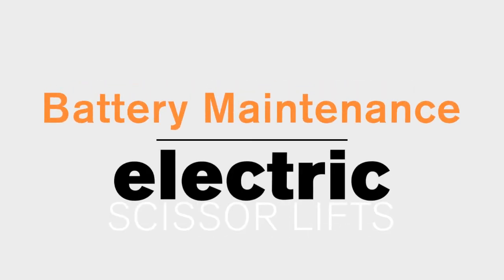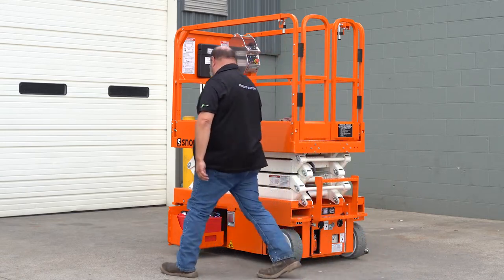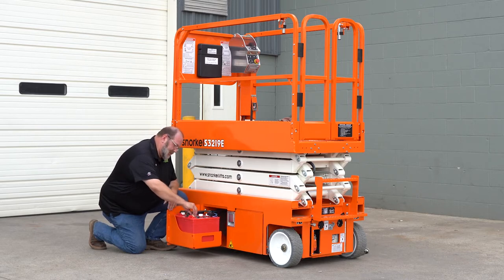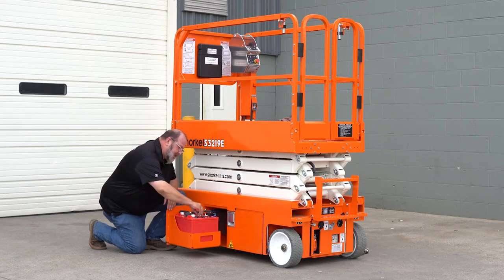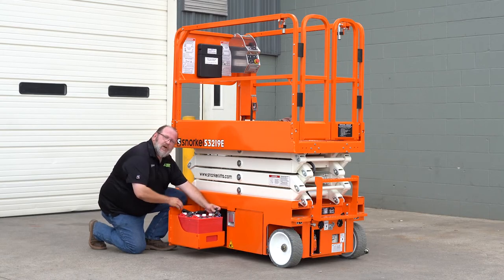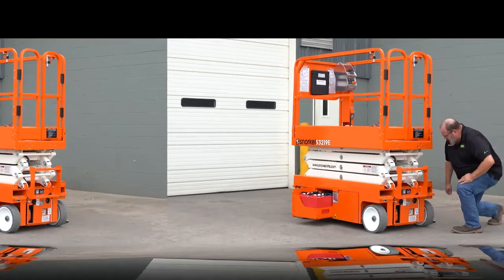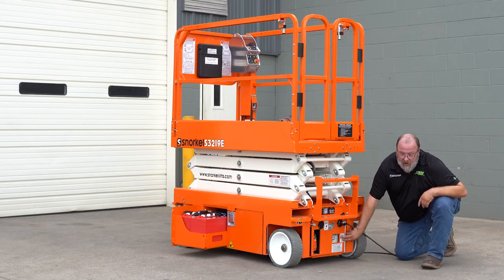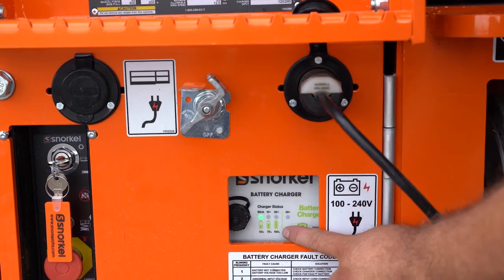Checking Batteries On Electric Scissor Lifts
Performing battery maintenance on Snorkel’s electric slab scissor lifts takes a few simple steps. Follow this quick guide for checking the water levels, battery connections and battery charger during daily machine inspections.